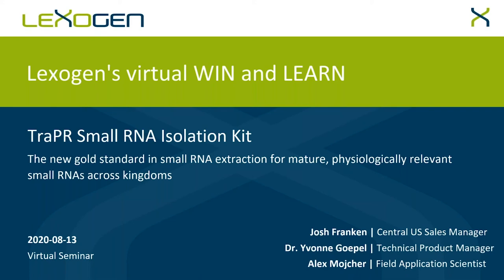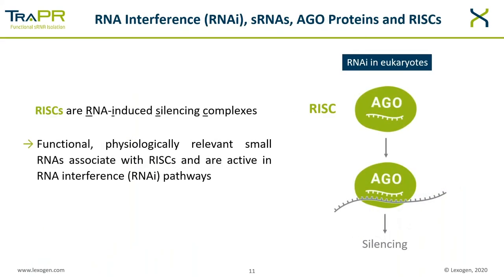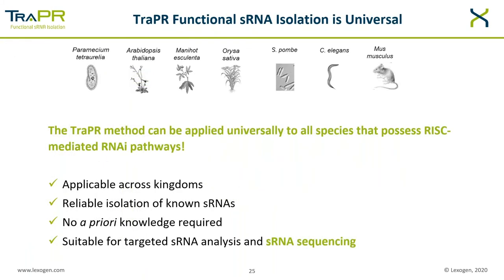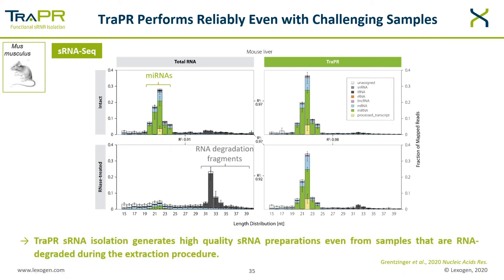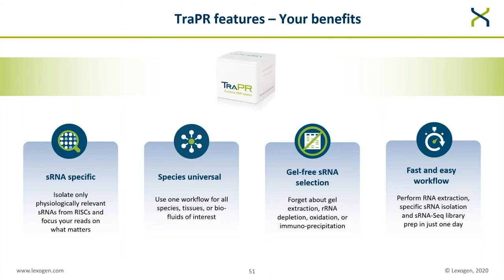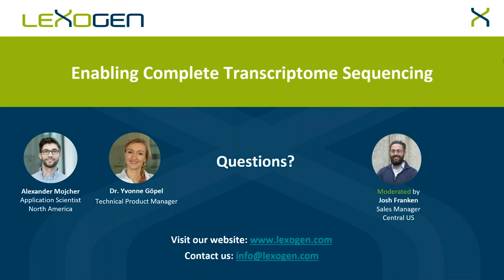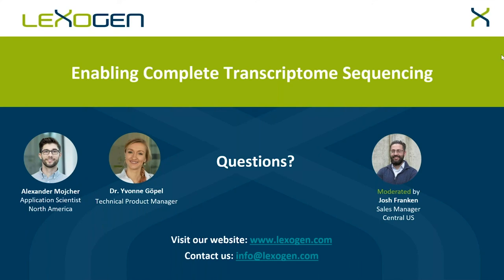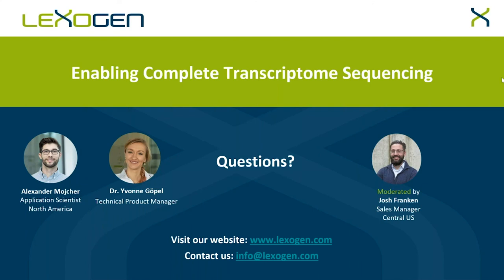LEXOGEN TALK: TraPR – The new gold standard in small RNA extraction for mature, physiologically...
LEXOGEN TALK: TraPR – The new gold standard in small RNA extraction for mature, physiologically relevant small RNAs across kingdoms

ABSTRACT:
Small RNA extraction for RNAi research presents many hurdles to researchers. Current methods either have low specificity / sensitivity for RNA species of interest, are tedious and laborious or are expensive and require highly specialized knowledge for specific sample types.

The TraPR (Trans-kingdom, rapid, affordable Purification of RISCs) kit from Lexogen combines all the strengths and eliminates weaknesses of the previous available methods. Extract all known functional small RNAs of interest while avoiding degraded and non-relevant small RNA, from all eukaryotic samples based on conserved principles of the minimal RISC complex.

This virtual seminar is organized together with the Genomics Core Facility of the Pennington Biomedical Research Center. In this virtual WIN & LEARN you will discover the principal behind TraPR, details of the protocol and data behind the features and benefits for the small RNA researcher.

SPEAKER:
Dr. Yvonne Goepel
Research Scientist
Lexogen

Josh Franken
Central US Sales Manager
Lexogen

Alex Mojcher
Field Application Scientist
Lexogen